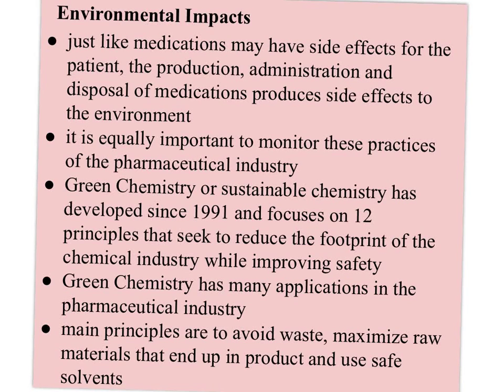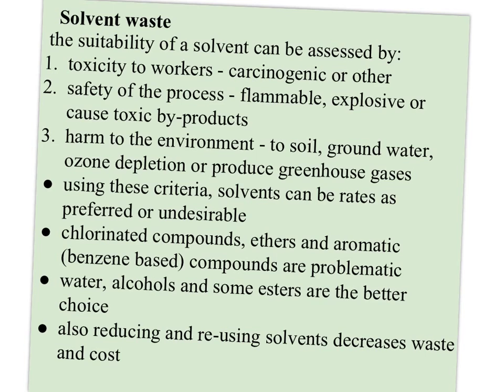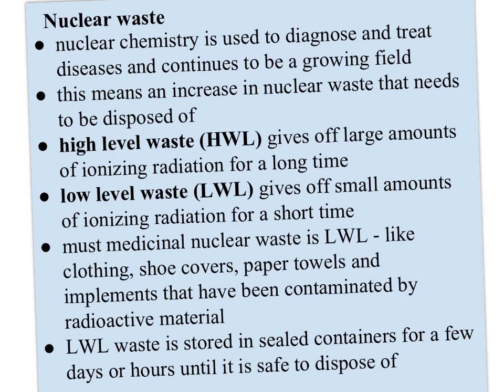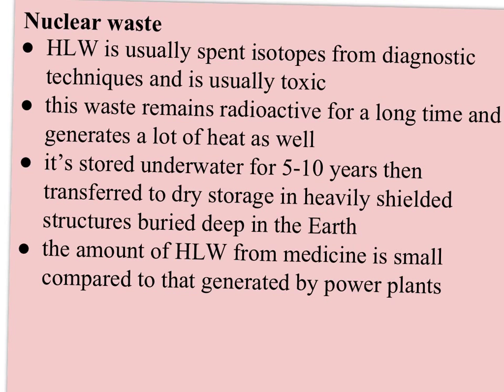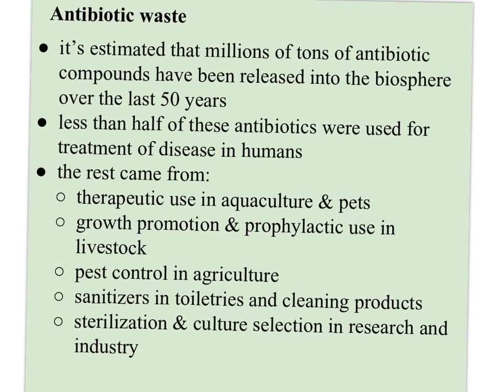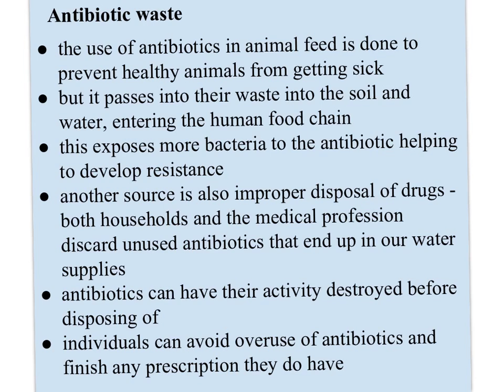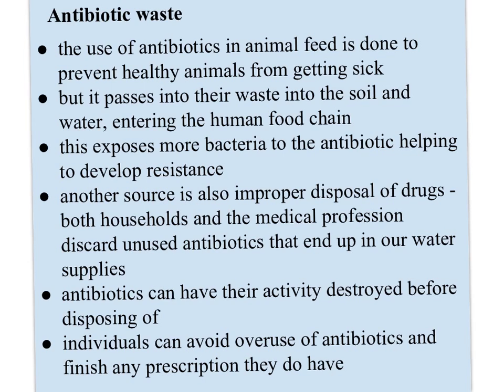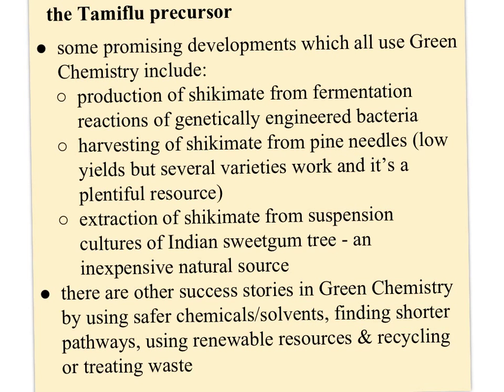IB 15.6 Pharmaceutical Waste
Discusses the environmental impact that the pharmaceutical industry can have on our soil, water and air. Defines and discusses Green Chemistry and alternative approaches. Discusses the 3 biggest sources of waste to dispose of in the pharmaceutical industry: solvents, nuclear and antibiotic waste.